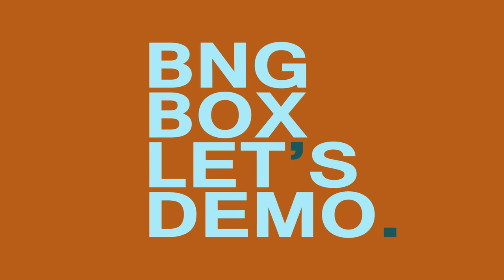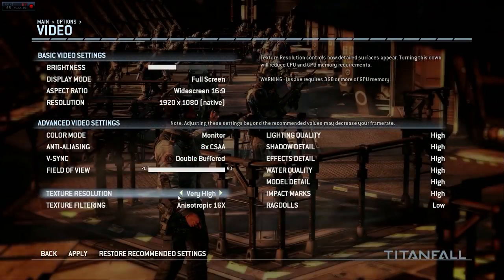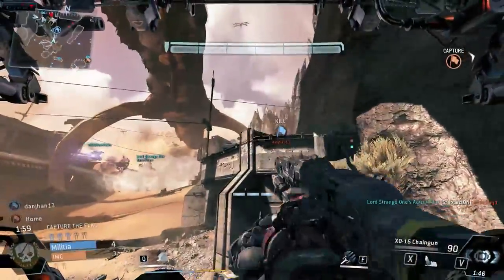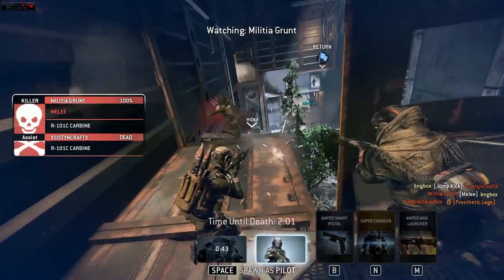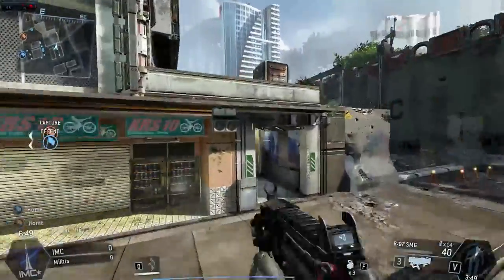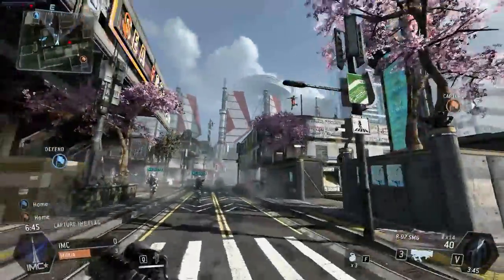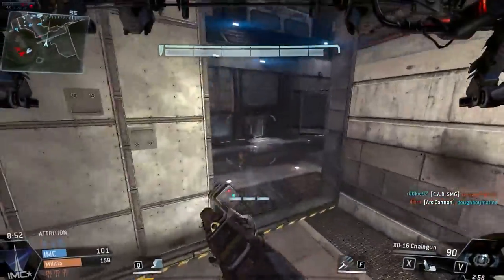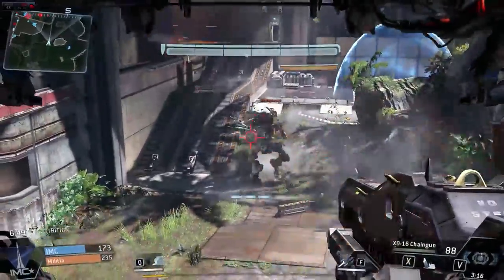Let's Demo Titanfall - MSI GS60 Ghost Pro Gameplay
Hey everyone! This video series was designed to show off the capabilities of the new MSI GS60 Pro (Non-3K Ver.). It was hard for me to find reference videos for performance when deciding whether or not I wanted this computer. So now I have decided to help you guys out in case you had any questions or concerns. I DO NOT work for MSI or any game production company. This is purely to help the community out. Give me a Like or Dislike and drop a comment in the section below and I'll try to get back to you as soon as I can!

FPS w/Shown Settings:

Low: 41
High: 62
Average: 55

Laptop Specifications:

MSI GS60 Ghost Pro GS60-052 (Customized by GenTech PC)

Display: 15.6" 1920X1080 FHD LED (matte-type, IPS)
CPU: 4th Gen Intel Haswell Core i7-4710HQ, 2.5~3.5GHz, 22nm, 6MB, 47W
Thermal: IC Diamond 24-Carat Thermal Compound (CPU & GPU)
GPU: Nvidia GTX 870M 3GB GDDR5 DX11 w/Optimus
Memory: 16GB DDR3 1600MHz PC12800 Dual-Channel RAM
SSD: 128GB M.2 SSD X2 = 256GB Total (RAID-0, OS boot)
HDD: 1TB 7200rpm 2.5" SATA 3 32MB HDD (Data)
LAN: Killer Gaming E2200 Gigabit Ethernet Controller
WLAN: Intel Wireless-AC 7260 + Bluetooth 4.0